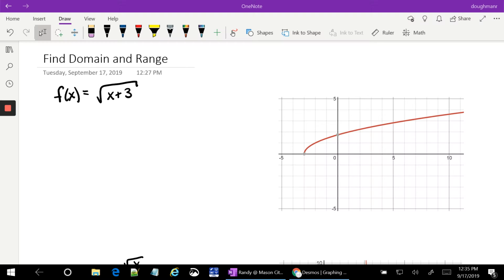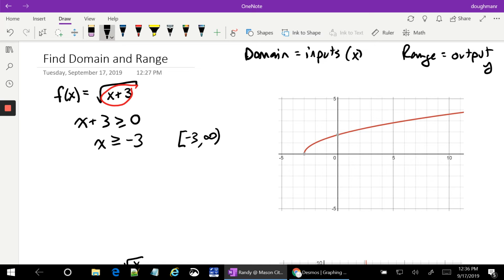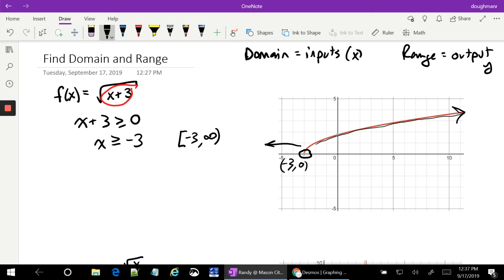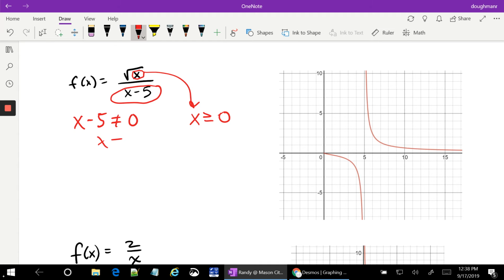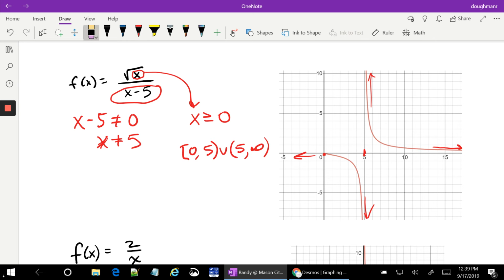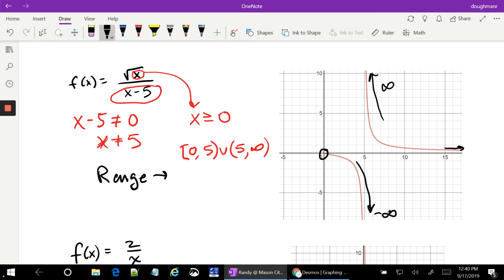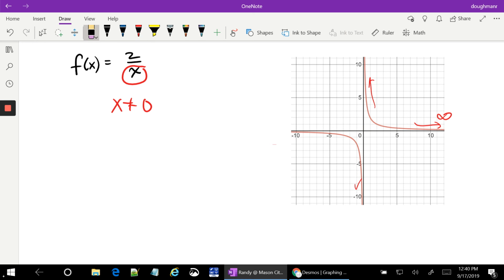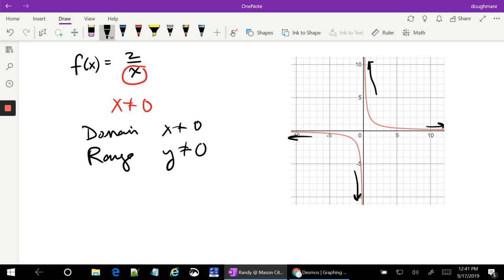Finding Domain and Range